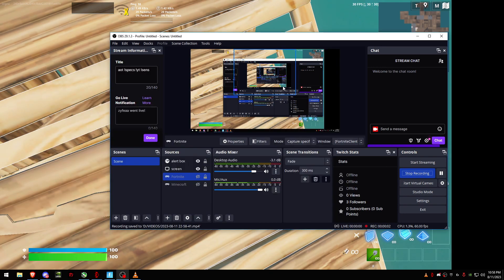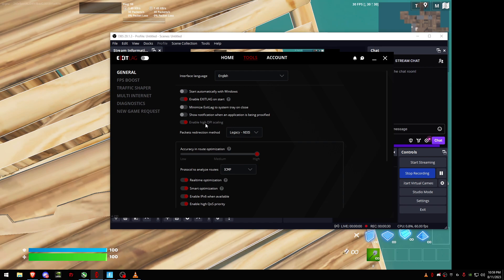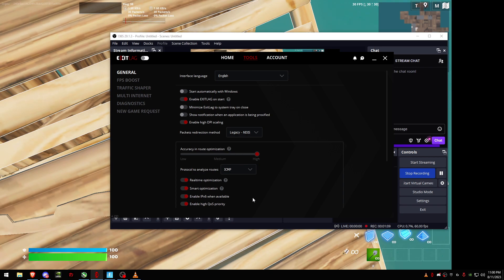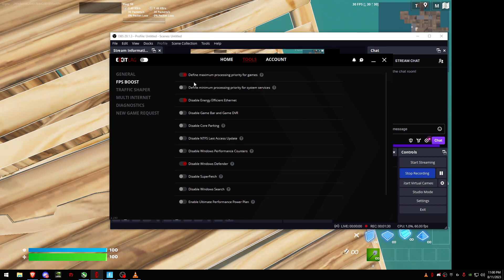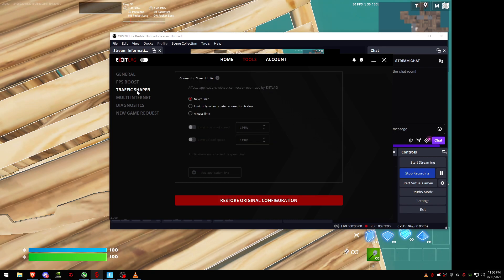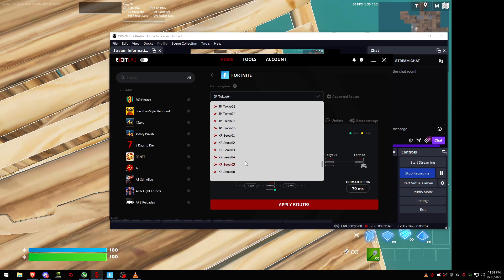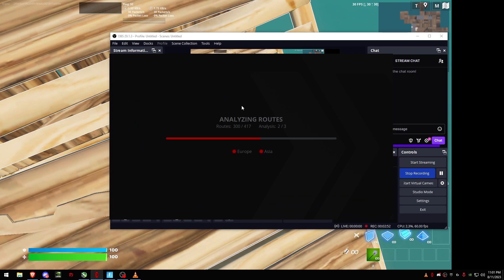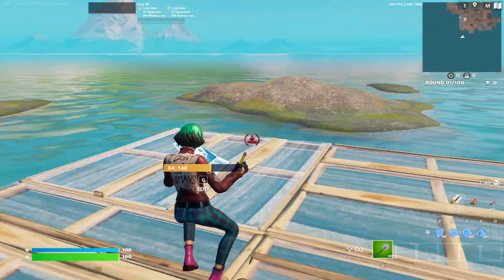Best ExitLag settings for Fortnite 2023